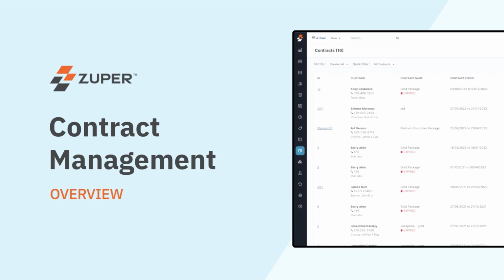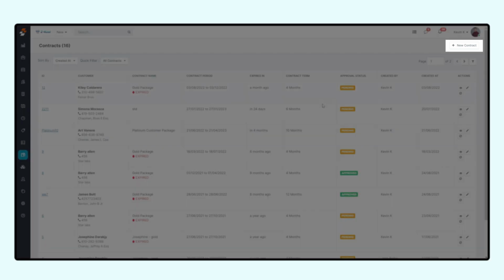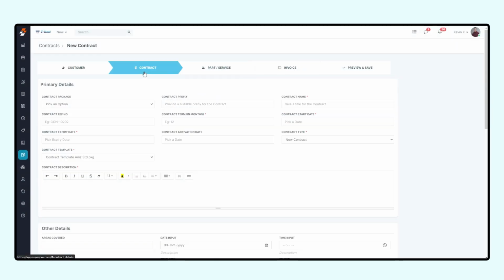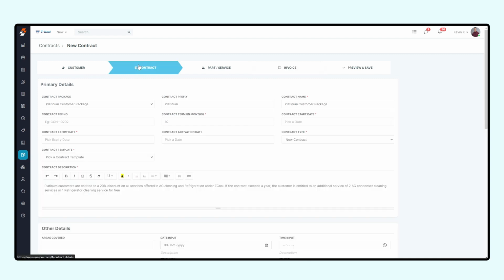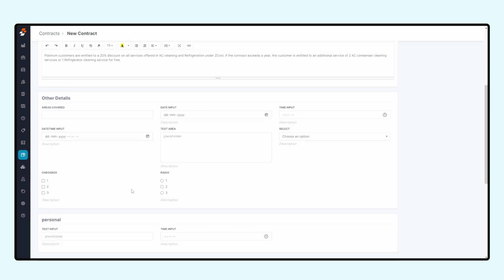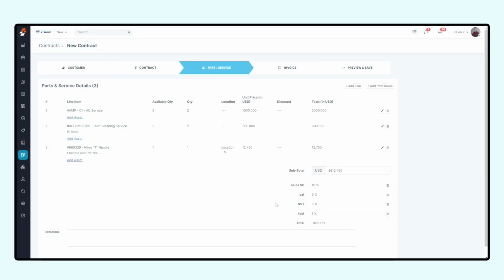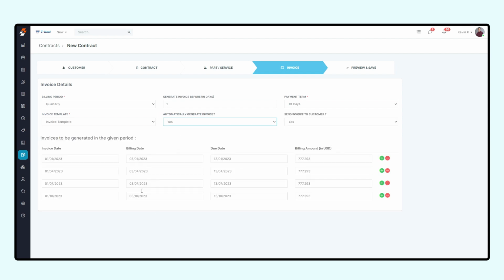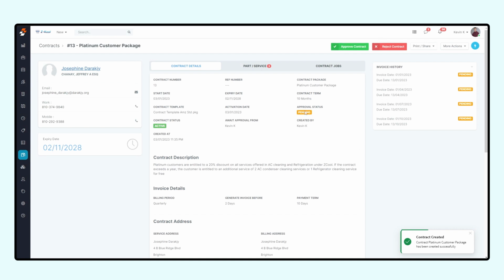Automate Renewals with Zuper's Contract Management Module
In this video, we'll walk you through Zuper's contract management module, which allows you to create custom contract templates, manage revisions, track signatures, and automate reminders, all in one place.

Save time and reduce the risk of errors with automated workflows that keep your team and clients informed every step of the way. Get real-time insights into your contract data, helping you make informed decisions to improve your business.

Watch this video to see how Zuper's contract management module can simplify your contract process and help you win more business.
Get started with Zuper. To sign up for your own demo of Zuper,